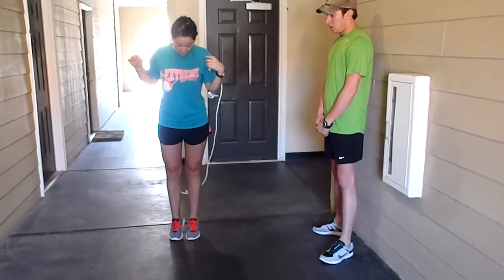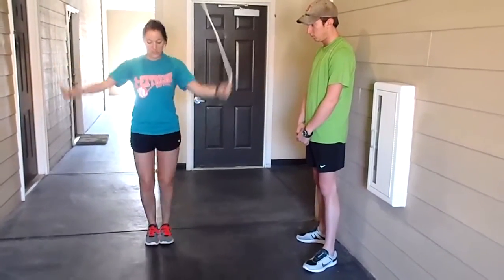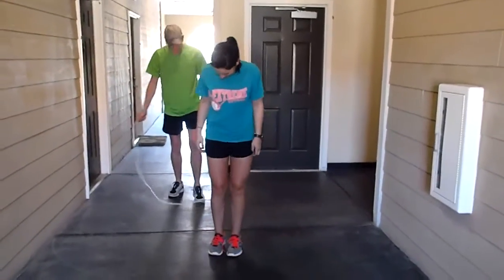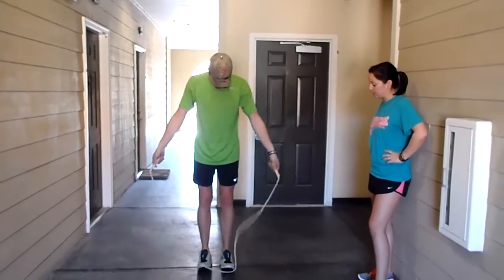Gary_Hillary_KNES 215 jump rope skills.MP4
Teaching Physical Education

KNES 215

3 Jump Rope Skills

Name: Hillary Gary